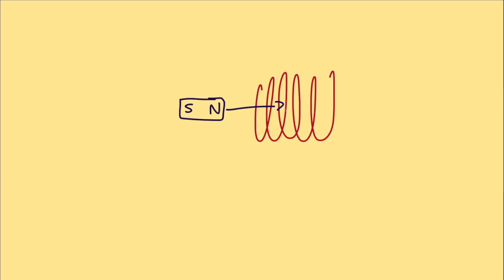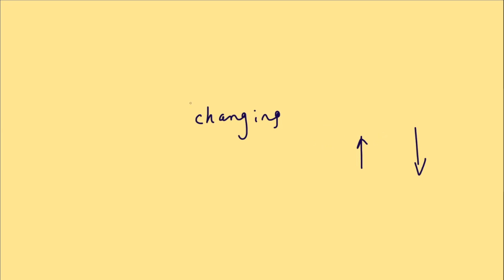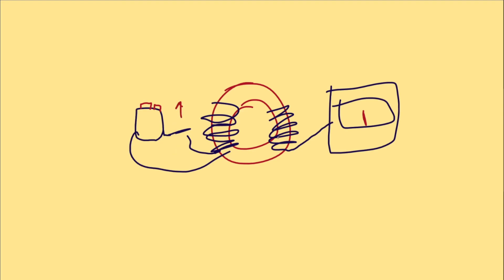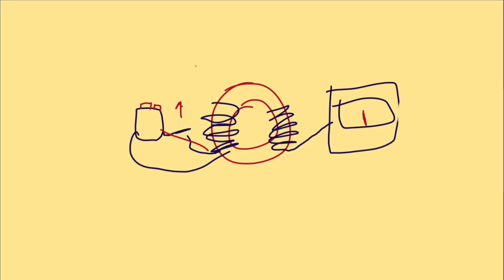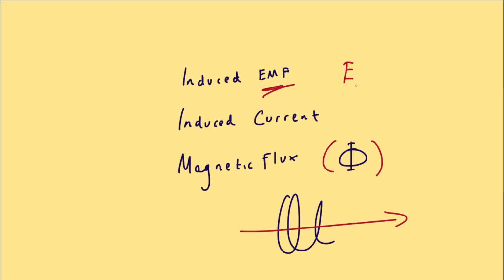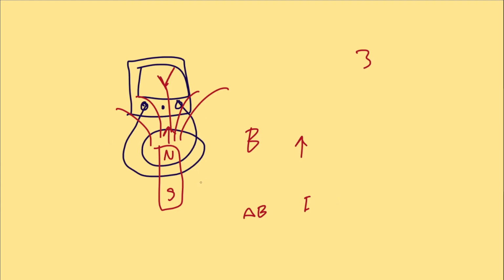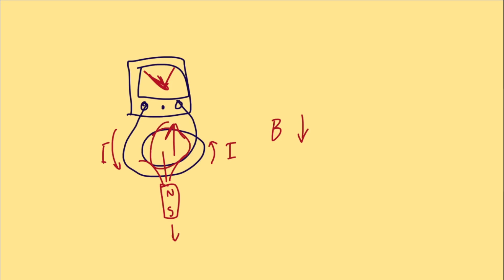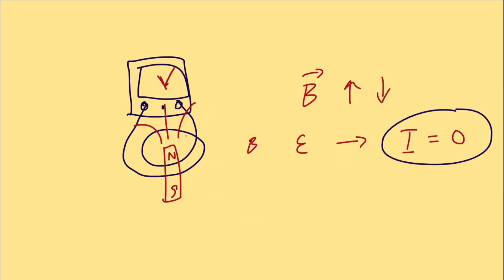Electromagnetic Induction: How Motion Creates Current